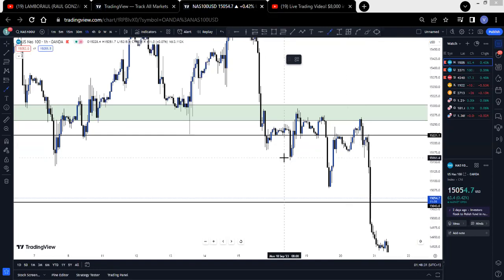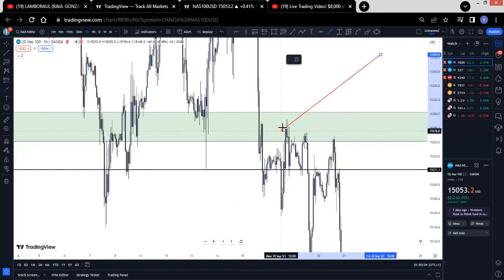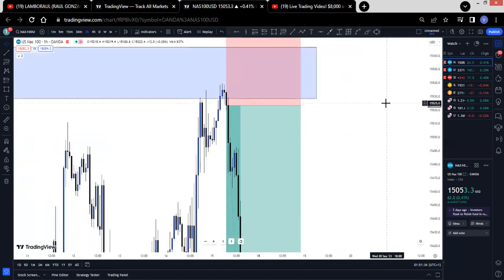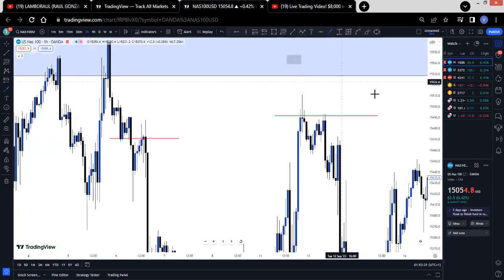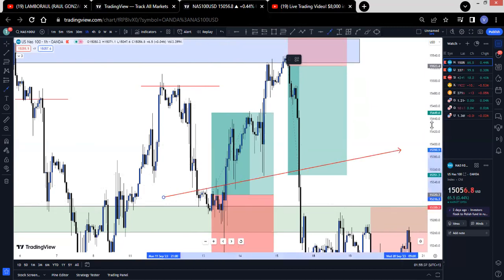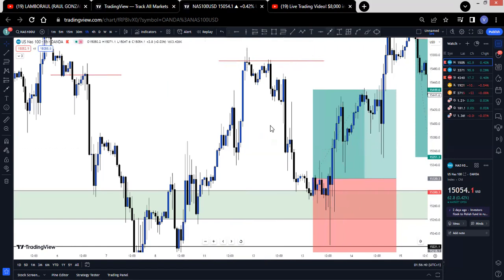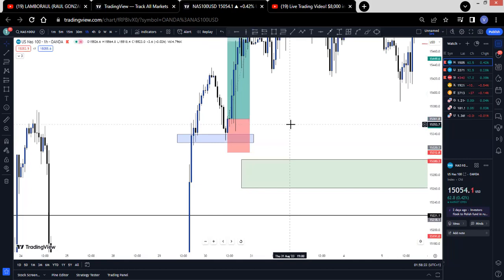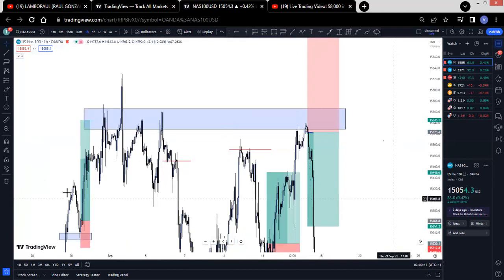HOW TO IDENTIFY ENTRY CANDLE STICKS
What's Good guys! For those who don't know, I am Victor a young Nigerian Forex trader and this is me trying to help you guy's who may find it difficult to identify entry candle sticks